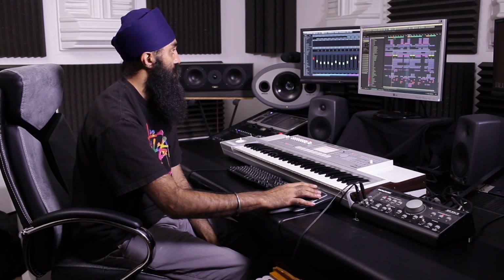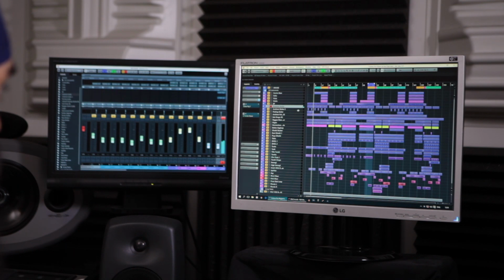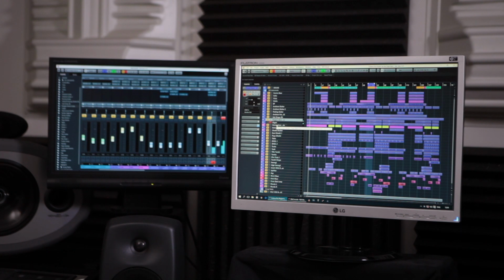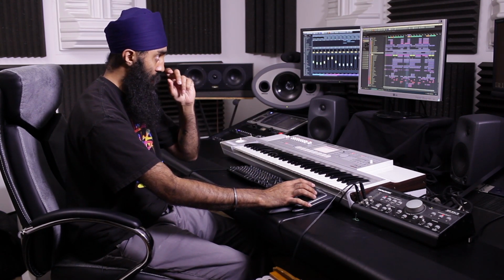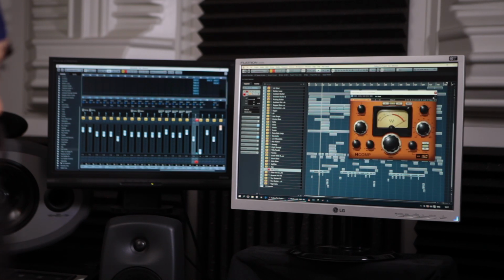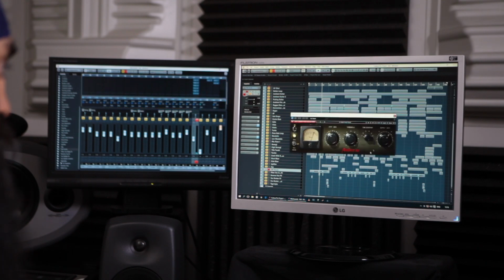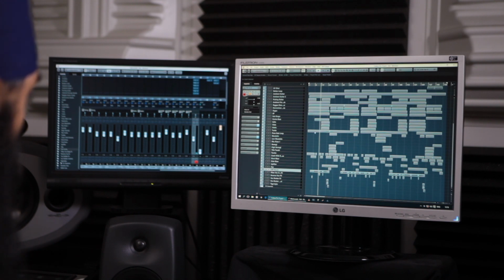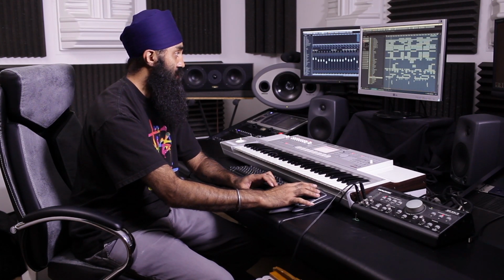Steinberg Studio Sessions S03E16 – Tigerstyle: Part 2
Future Music team up with Steinberg for a third series of Studio Sessions. For this episode we're back in Glasgow for a return visit with Raj of UK Bhangra outfit Tigerstyle.